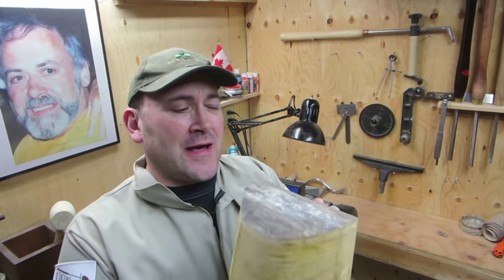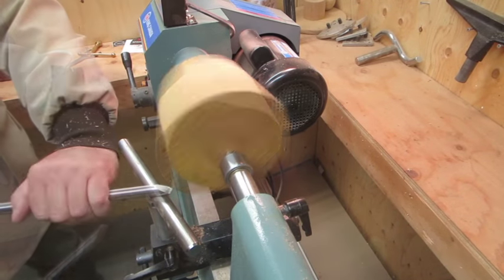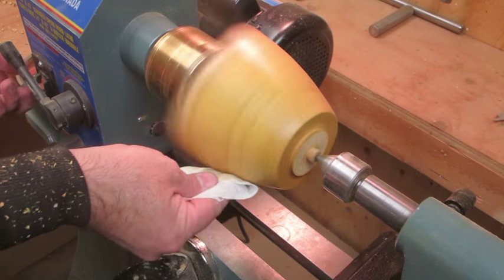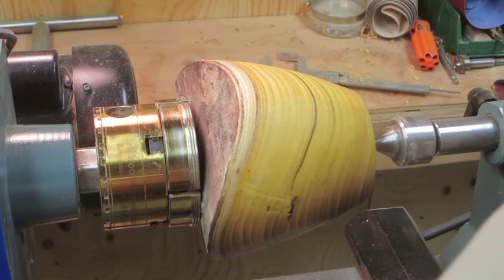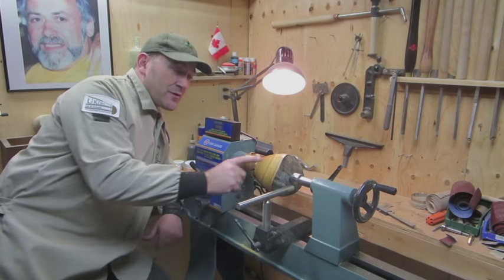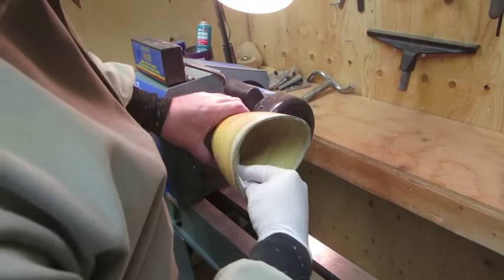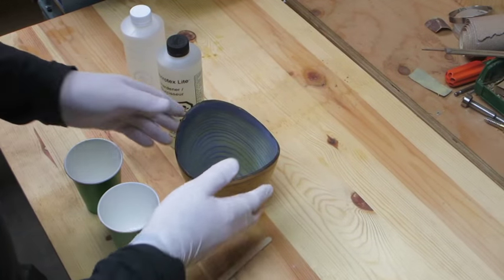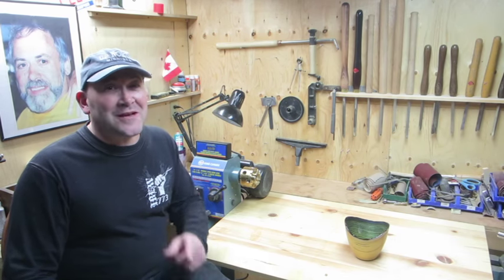woodturning # 65 osage orange blues vase.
In this video I turn a vase from osage orange wood from a friends tree, I use blue dye on the inside, finish the outside with a combination of Yorkshire grit and Hampshire sheen, and bar top high gloss resin on the inside, with a scorched rim.

Josh Woodward - Once Tomorrow
Josh Woodward - Les Baigneurs